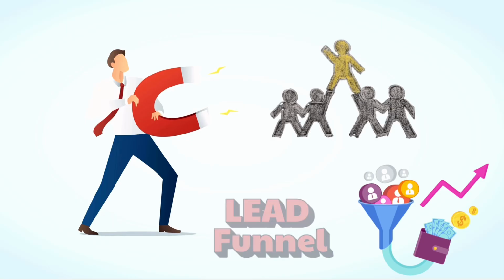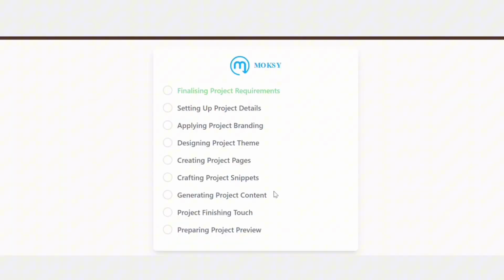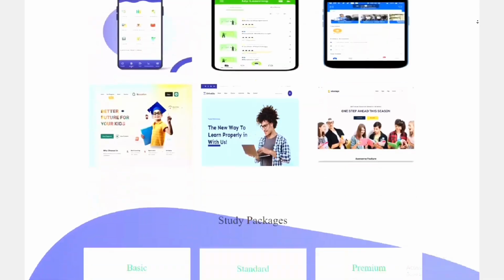Big problem🤖🤖🤖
Moksy turns your idea into a build-ready plan. It tells you what to build, which tools fit, where AI cuts cost, what it should cost, and who to hire.

About 40 minutes of questions instead of a fortnight of discovery meetings. You get one document, not a chat transcript: scope, functional requirements, data model, security and compliance, budget, stakeholders, risks and next steps. Every section shows its reasoning, so you can argue with it before you spend against it.

Then a person checks it. An accredited reviewer who has built that kind of system before corrects what the model got wrong, section by section.

Pick a starting point - an e-commerce shop, a school website, a booking system, a mobile app, a SaaS product, an online marketplace: